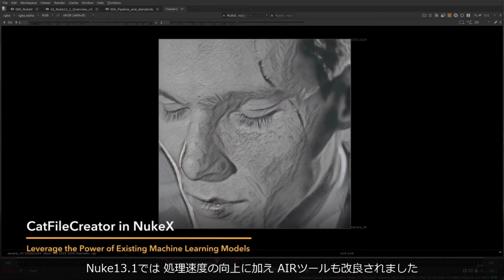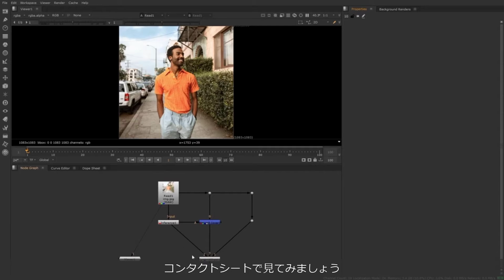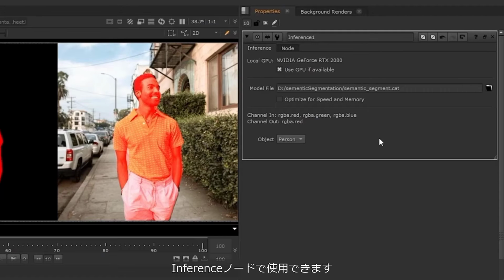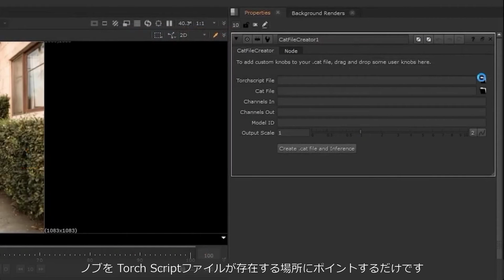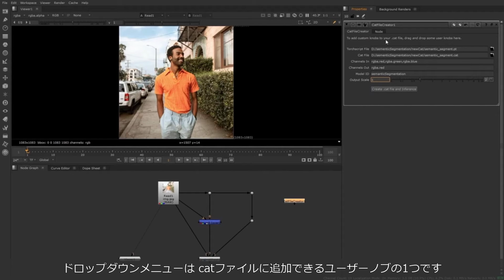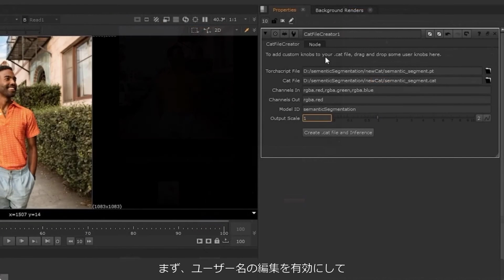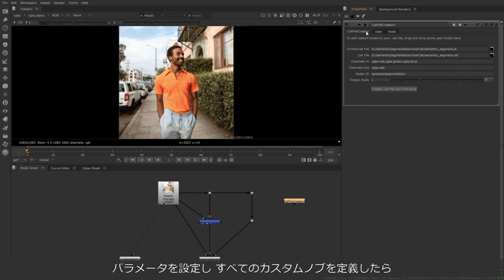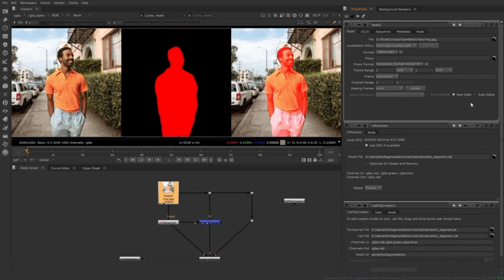CatFileCreator｜既存の機械学習モデルを活用